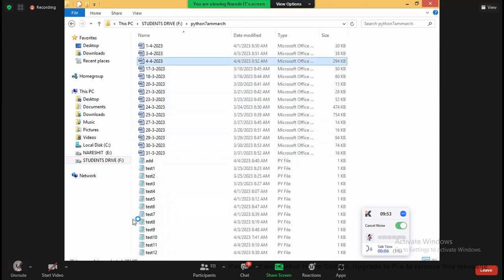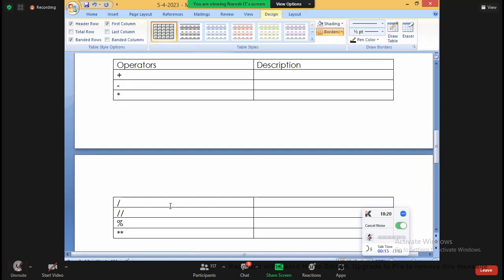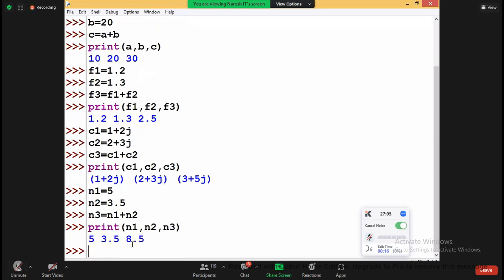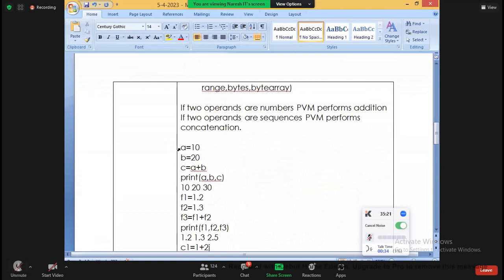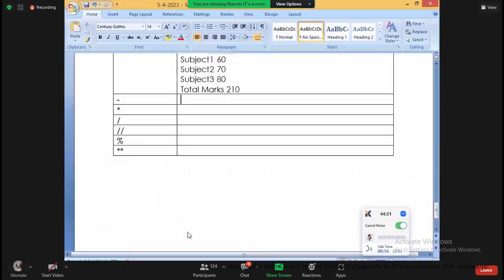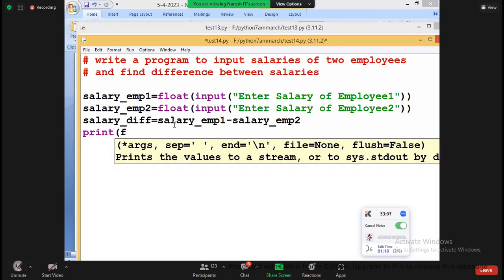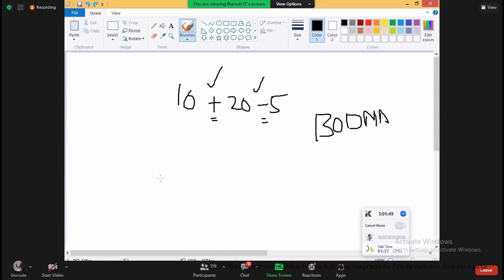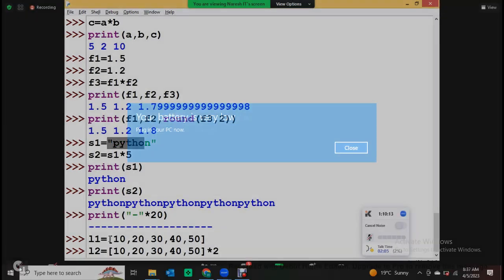python 5 April 23